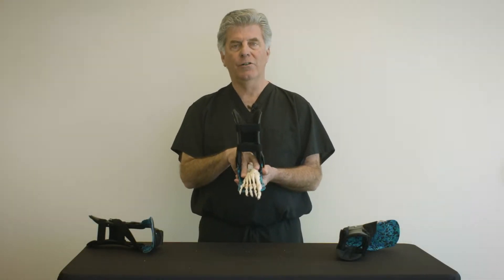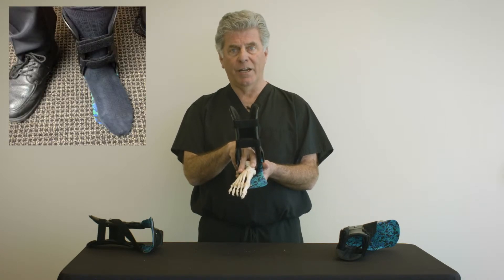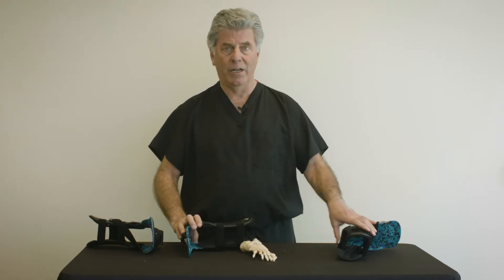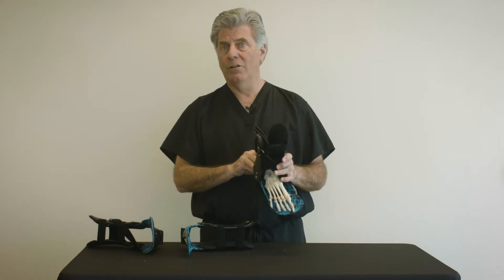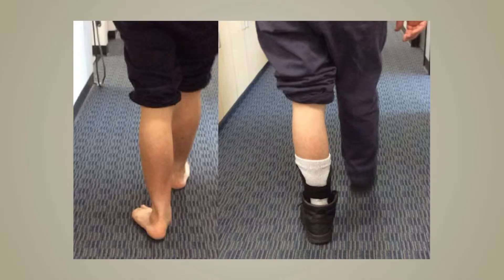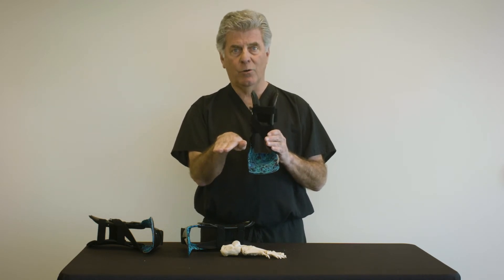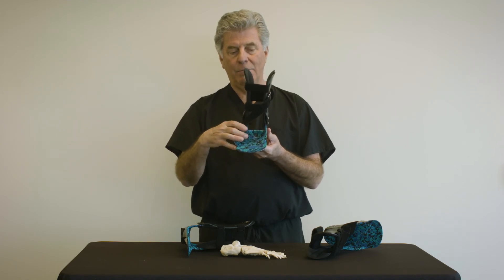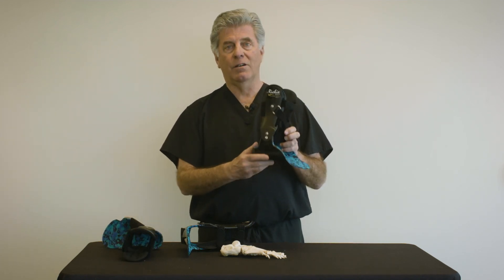Clinical Pearls of AFO Therapy - Flanges and Lateral Forefoot Abduction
Why prescribe flanges?  Featuring Dr. Richie, DPM